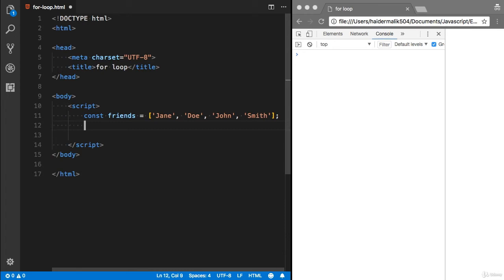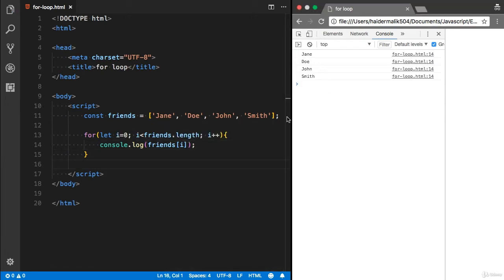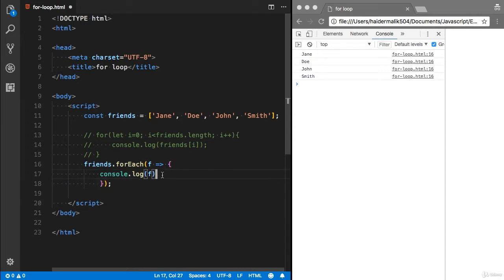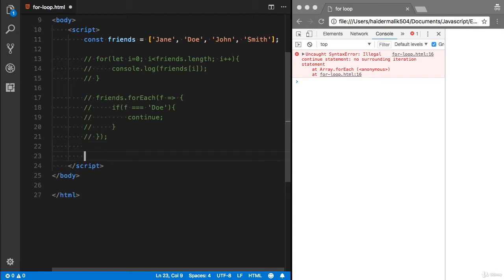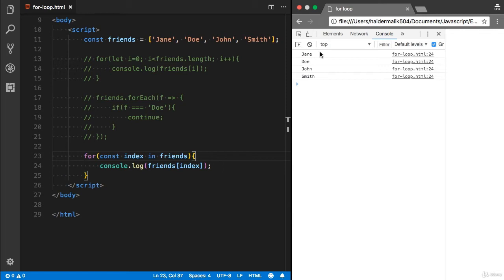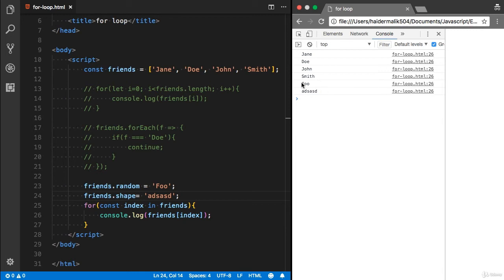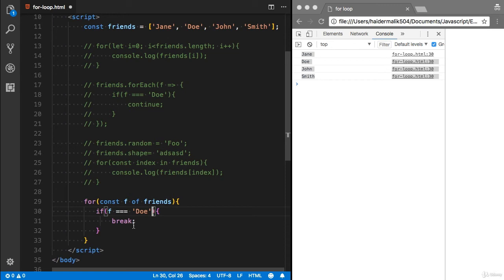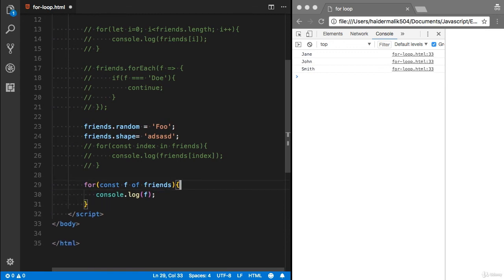For Loops || Javascript ES6 tutorial for beginners || Time For Code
ECMAScript 6 was the second major revision to JavaScript.

ECMAScript 6 is also known as ES6 and ECMAScript 2015.The let keyword
JavaScriptFor/ofinjavascript
Array.findinjavascript
Array.findIndex()injavascript

learn for loops with javascript,
how to code for loop.